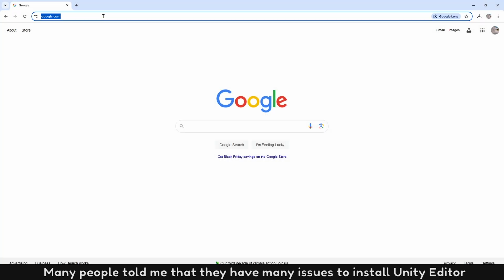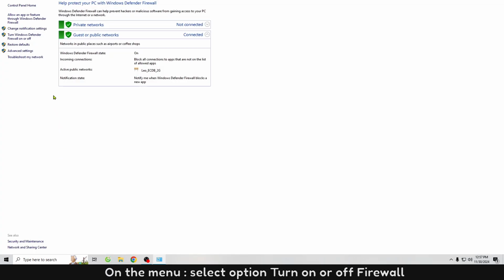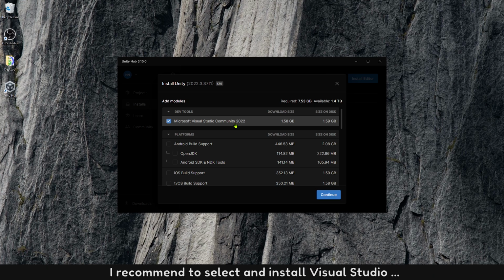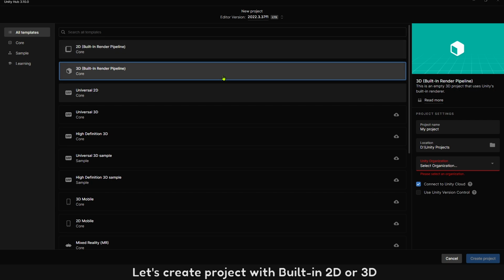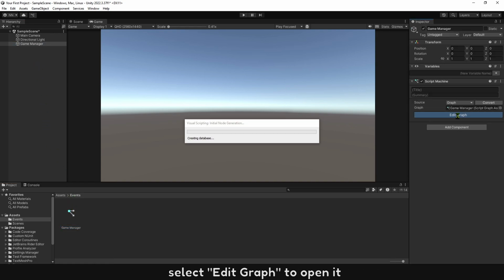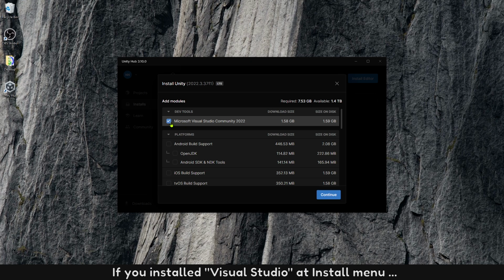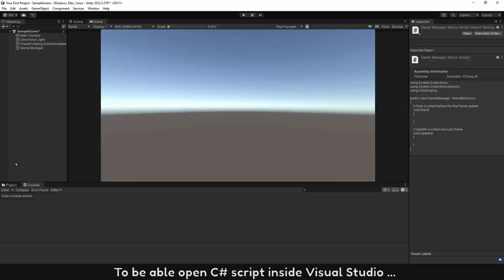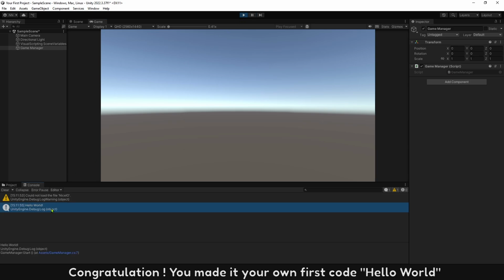Unity C# Basic :: Part 0 :: Install Unity Editor & Visual Studio Step by step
This Video : How to install Unity Editor & Visual Studio Step by step
1. Download Unity Hub
2. Firewall
3. Select Unity Editor version
4. Install Unity Editor
5. Stay at Download Dont Go Away
6. Create New Project
7. Hello World in Visual Scripting
8. Hello World in C#
9. Install Visual Studio
10. External Editor for C#

Chapters
0:00 - Intro
0:18 - Download Unity Hub
1:17 - Firewall
2:03 - Select Unity Editor version
3:30 - Install Unity Editor
4:16 - Stay at Download Dont Go Away
5:18 - Create New Project
6:11 - Hello World in Visual Scripting
8:26 - Hello World in C sharp
9:29 - Install Visual Studio
10:58 - External Editor for C sharp